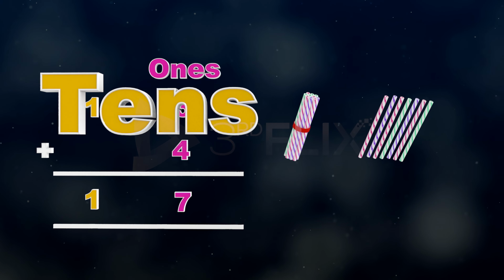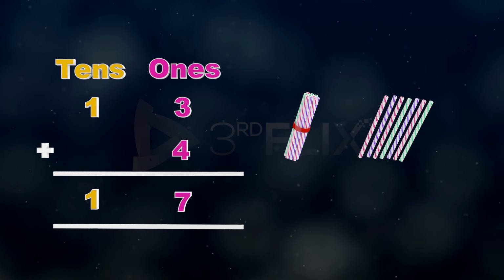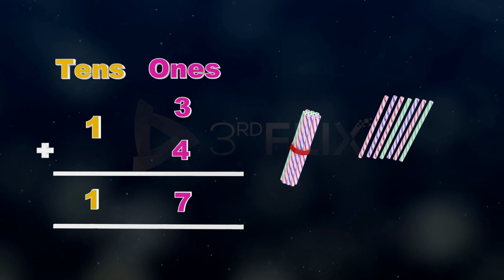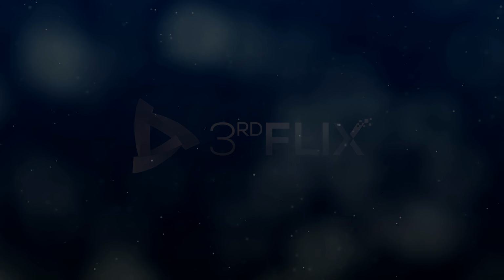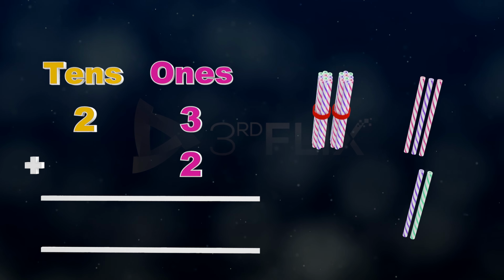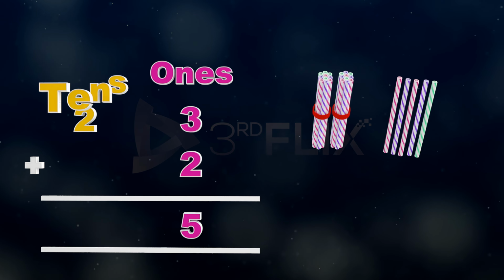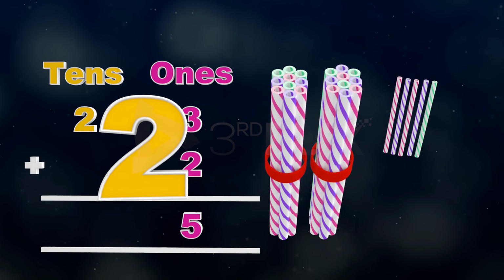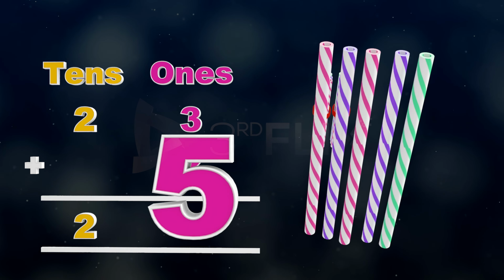Addition of 2-Digit Numbers with 1-Digit Numbers | Easy Math for Kids | Power Learn Junior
➕ Let’s Learn to Add 2-Digit Numbers with 1-Digit Numbers!

In this fun and beginner-friendly math video from Power Learn Junior, kids will learn how to add a 2-digit number with a 1-digit number using clear visuals, number blocks, and real-life examples.

👶 What this video teaches:
🔹 How to add without carryover (e.g., 42 + 5)
🔹 How to add with carryover (e.g., 38 + 6)
🔹 Step-by-step using place value blocks (tens & ones)
🔹 Colorful visuals and voice cues for better understanding

🎯 Ideal for:
✅ Class 1 and Class 2 students
✅ CBSE/ICSE early math learners
✅ Strengthening foundational arithmetic skills